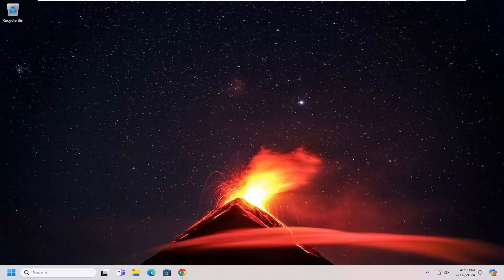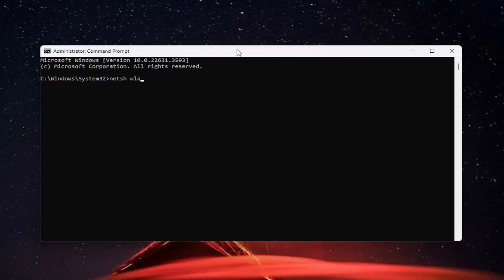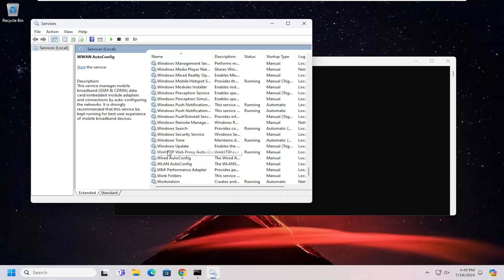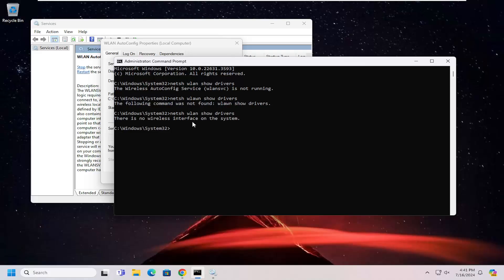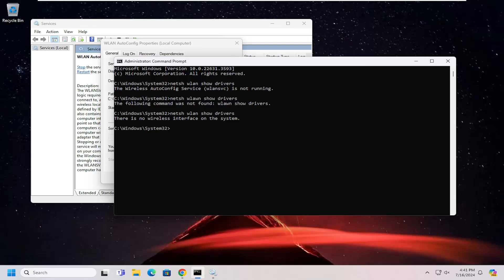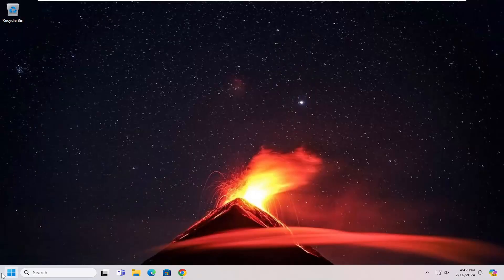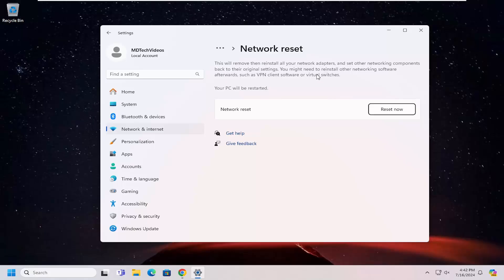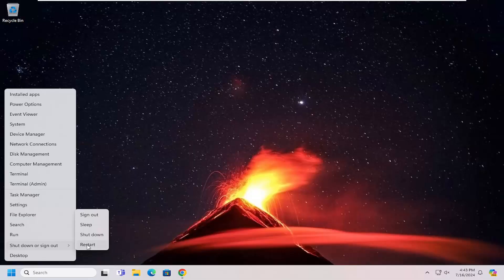5GHz Hotspot Is Not Available in Windows 11 [Solution]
5GHz Hotspot Is Not Available in Windows 11 [Solution]

If your Windows 11 computer fails to broadcast a 5Ghz hotspot, follow these tips to get rid of this problem. There could be various reasons why your PC might not broadcast 5GHz hotspots like 2.4Ghz. This tutorial explains some of the most common reasons and solutions to troubleshoot this issue within moments.

The 2.4GHz and 5GHz are the most common Wi-Fi bands used by routers. While most computers easily recognize both these bands, some might fail to detect a 5GHz Wi-Fi connection.

As such, if your router's 5GHz connection is not appearing on your computer, here are some fixes you can try to eliminate the problem for good.

Issues addressed in this tutorial:
5ghz wifi hotspot
5ghz wifi no internet
5ghz hotspot not working windows 11
5ghz hotspot
5ghz wifi not working but 2.4 is
5ghz hotspot not working windows 10
windows 11 hotspot 5ghz not available
wifi 5ghz no internet
windows 10 hotspot 5ghz not available
can't connect to 5ghz wifi windows 10
windows 10 5ghz hotspot
windows 10 doesn't show 5ghz wifi
windows 11 not connecting to 5ghz wifi
windows wifi hotspot not working
no internet on 5ghz wifi windows 10

5GHz is a higher frequency network band some users prefer to set up mobile hotspots with. However, not all users can create 5GHz hotspots in Windows 11. However, some of our viewers who tried to create 5GHz hotspots see an error that says, Network band isn’t available.